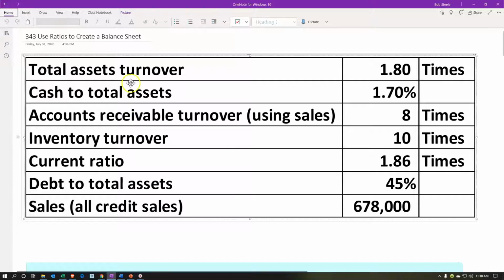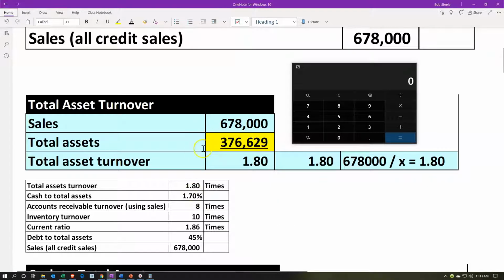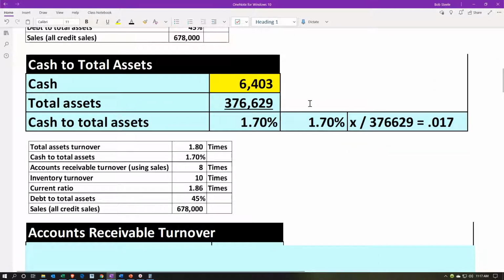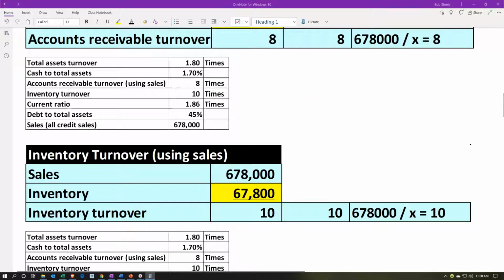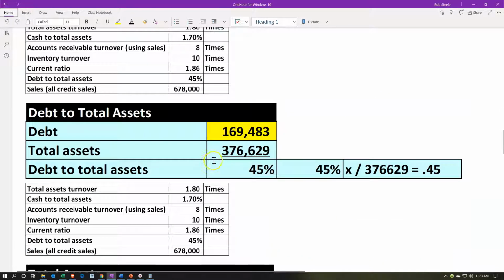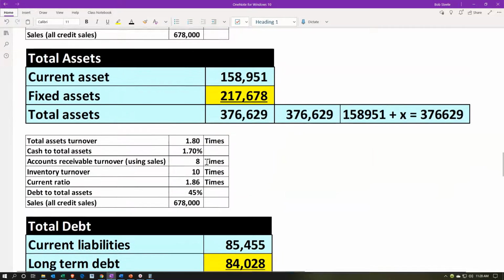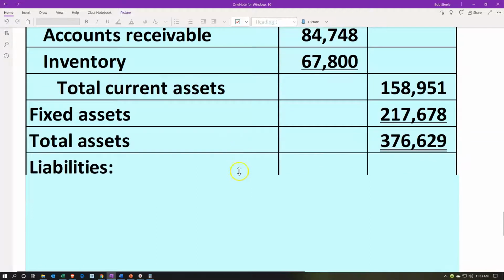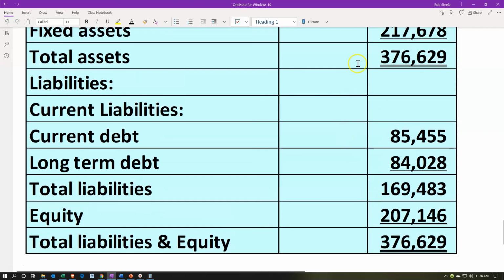Use Ratios to Create a Balance Sheet 343 Corporate Finance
Use Ratios to Create a Balance Sheet